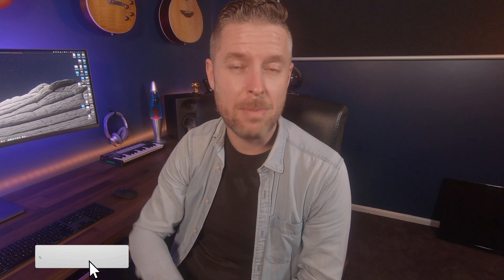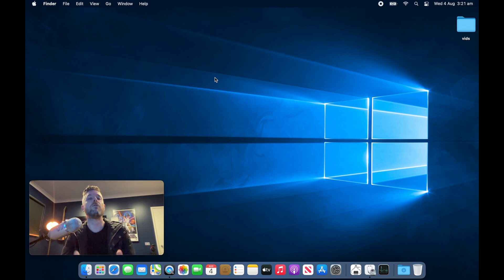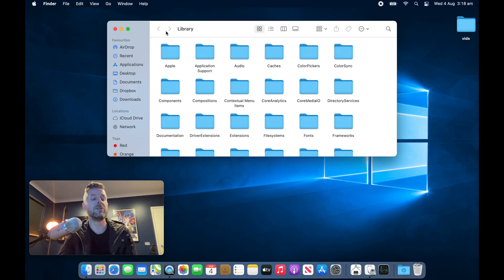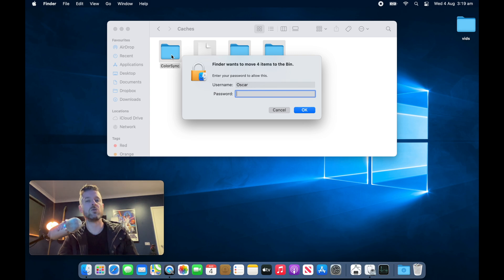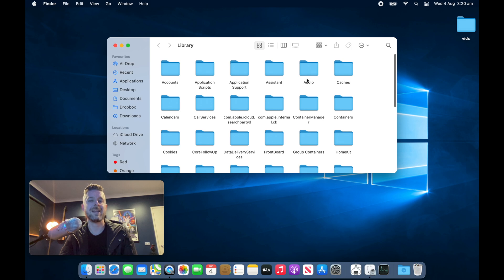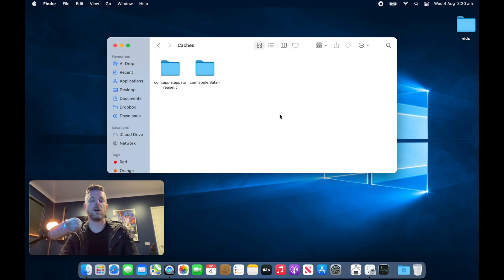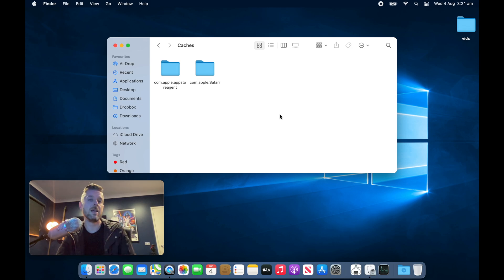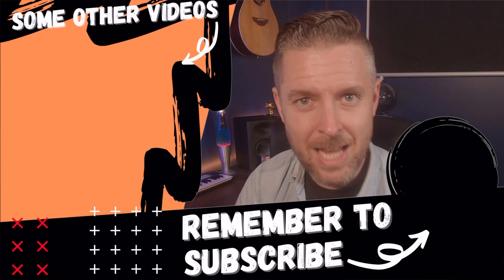How To Clear Cache On Mac: Best Method To Speed Up Your Mac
Hi Everyone! Welcome to the Mac Tech with Emilio

Is your Mac running slow or facing strange errors? Clearing the cache can drastically improve performance and free up valuable disk space. In this video, I’ll show you the easiest and safest way to clear both system and user cache on your Mac.

Whether you’re using an M1, M2, or M3 Mac, clearing cache is a simple yet effective way to resolve common issues like sluggish apps and browser performance. I’ll walk you through using Finder to clear out unnecessary cache files without risking your system's stability.

Types of Cache -
System Cache – Created by macOS to help apps and processes run smoothly.
User Cache – Generated by apps to load files faster, including web browsers.

Clearing System Cache
Open Finder and press Shift + Command + G to open the "Go to Folder" window.
Type in: ~/Library/Caches and click Go.
You'll see folders from different apps; you can manually delete specific cache folders you no longer need.
Don't delete anything unless you're sure of what you're doing, as some cache files are important for system functionality.
After clearing, restart your Mac.

Clearing User Cache:
Open the "Go to Folder" window again and type: /Library/Caches.
This folder stores system-wide caches. You can delete contents of specific folders, but again, be cautious.

Chapters:
00:00 Intro
00:02 Why Clear Cache On Your Mac
01:03 Accessing The Library Folder
01:27 Clearing System Cache
02:12 Clearing User Cache
02:44 Warnings And Considerations For Cache Clearing
03:01 Outro And Feedback Request

Don’t let excess cache slow you down – watch now to speed up your Mac with this quick method!